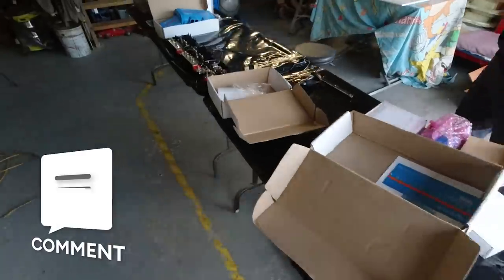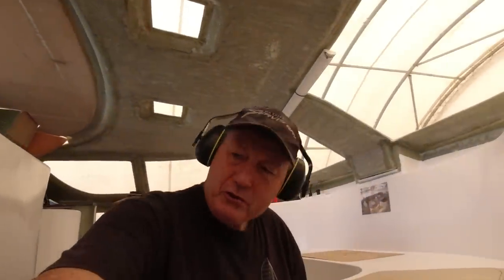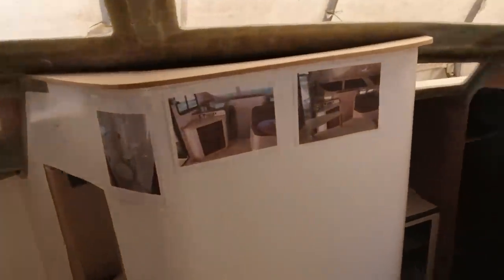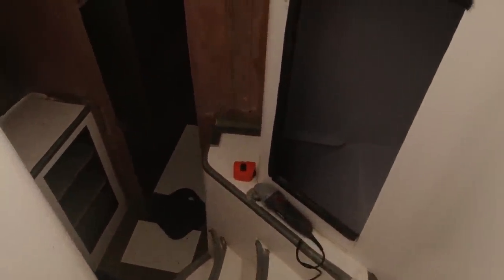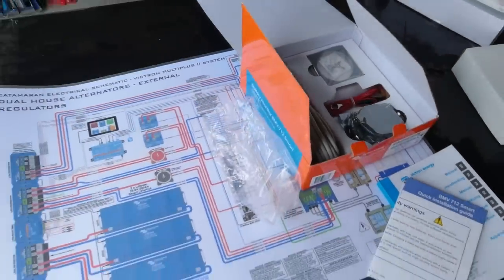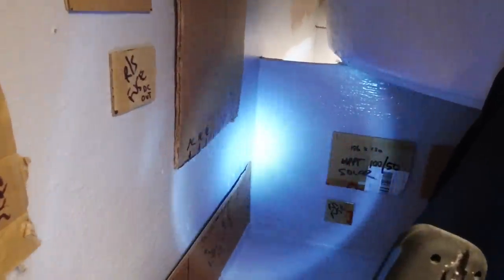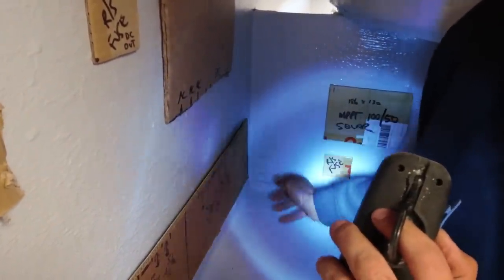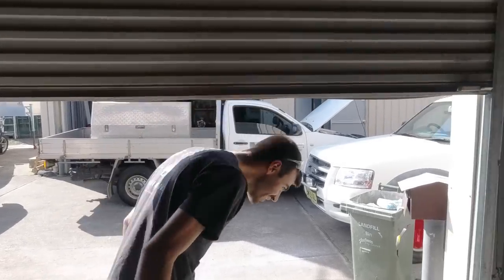Catamaran Electrical System Design and Install - Catamaran Build Ep 251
The one part of any boat build that requires some serious planning and attention to detail is the Electrical System. You can't just barrel into something that is going to form the lifeblood of a 42 Foot Catamaran, so we begin this year with our biggest challenge yet, and that's saying something.